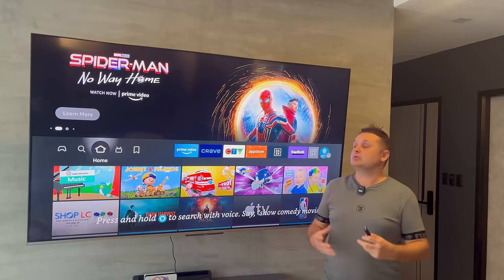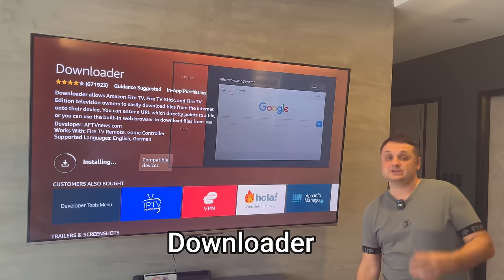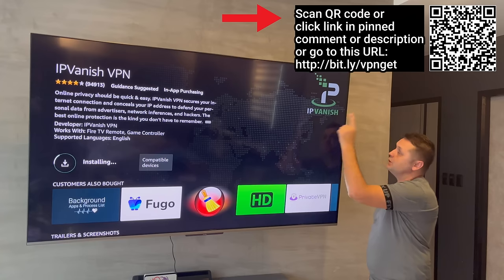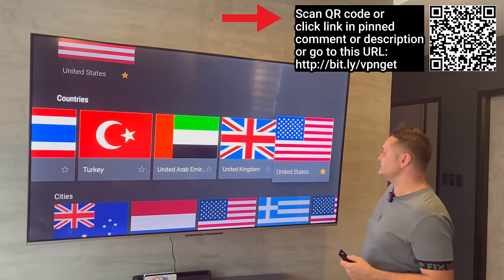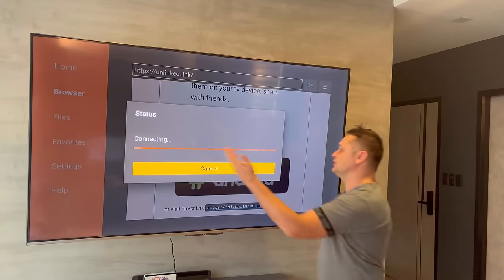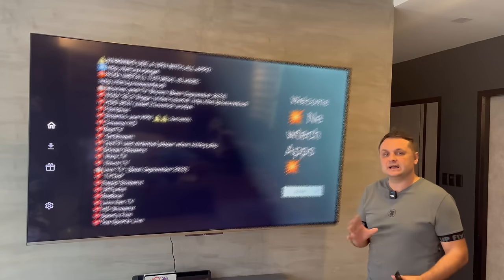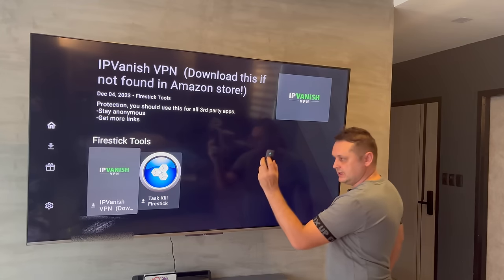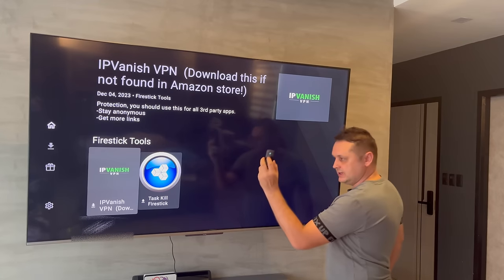JAILBREAK FIRESTICK JANUARY 2024 - BEST FULLY LOADED FIRESTICK #1 APP STORE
BEST VPN Discount

jailbreak your firestick, all amazon devices can be jailbroke and loaded with your favorite apps if for some reason you can not access the content on your jailbroken firestick device please make sure you use a VPN which the link is above will help you this video teach you:

jailbreak firestick

this jailbreak is very easy to follow and works on all firestick devices in 2024, this is the newest method with the newest updated store works great and it gives you a fully loaded device. ❌ Jailbreak firestick is this legal?